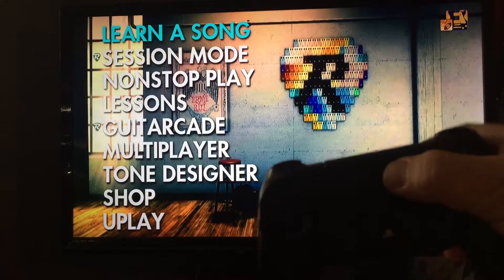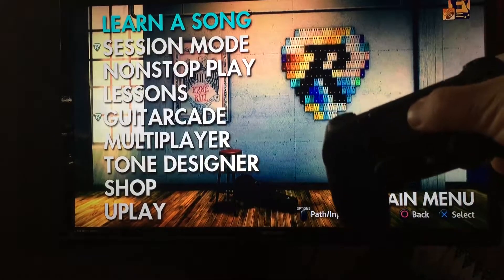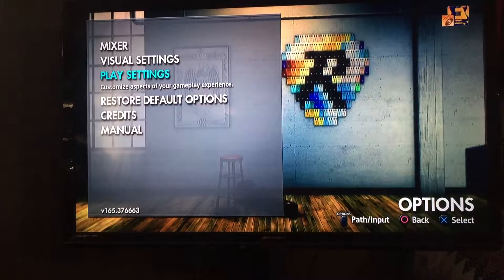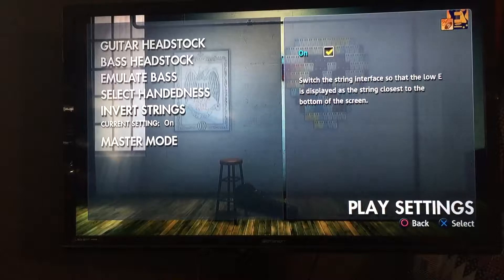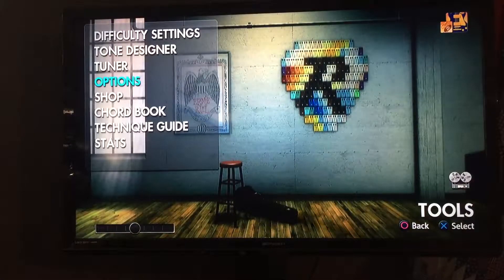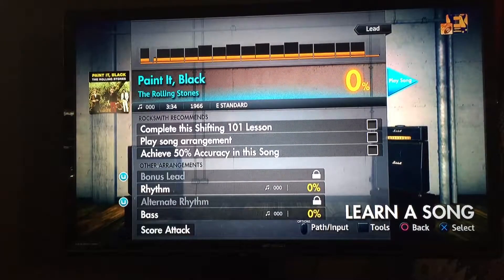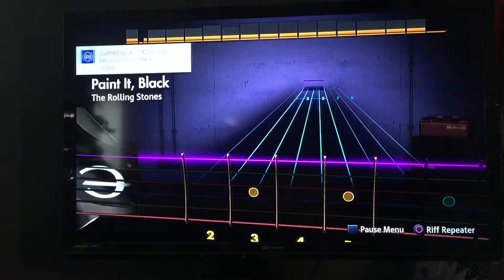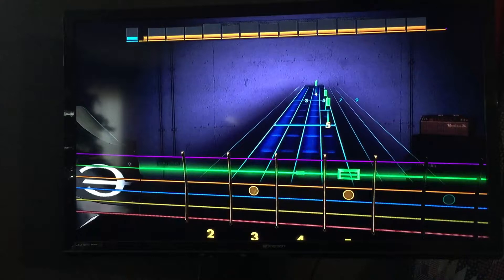How to inver / flip strings (classic tablature style) on PS4 Rocksmith 2014.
From the main menu press the “touch pad” on the your active controller. Scroll down to and select “options”. Now scroll down to “play settings”. Finally, scroll to “invert strings” and select “on”.